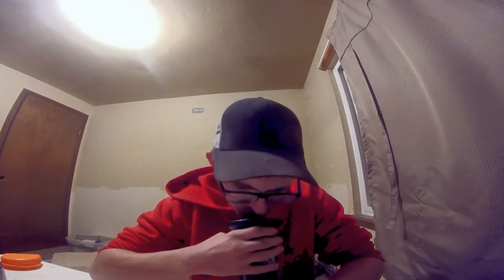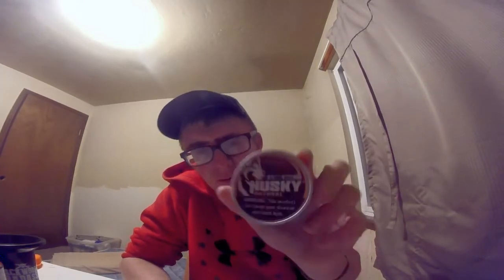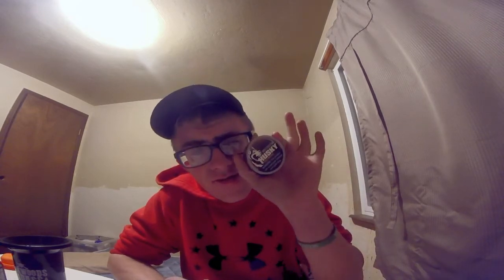Dip review on husky natural long cut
Pleas go to mudjug.com and check out there stuff they sale